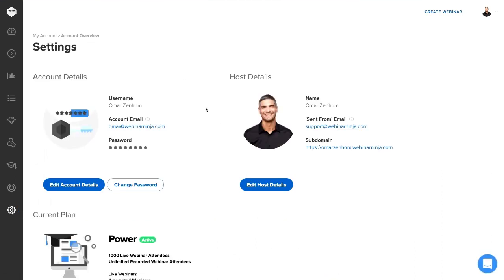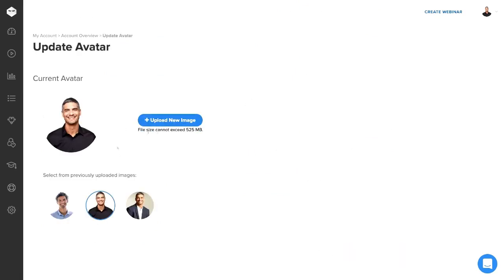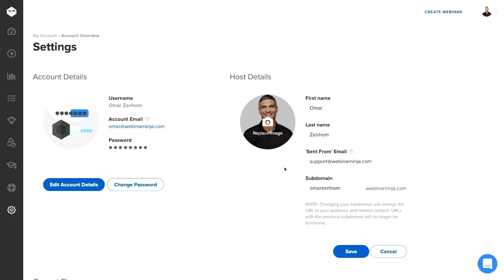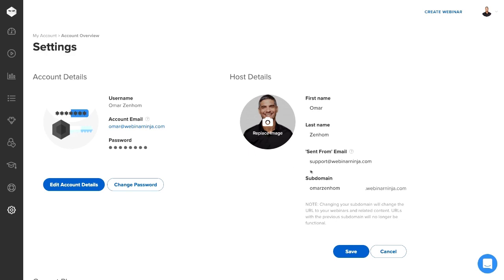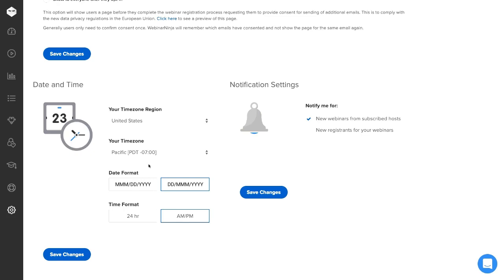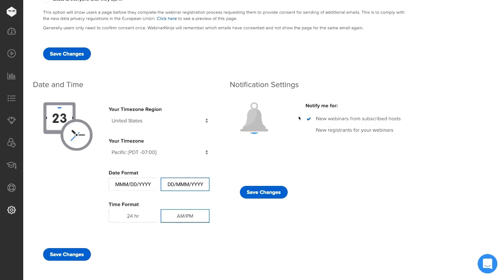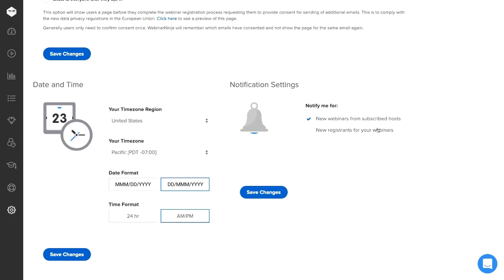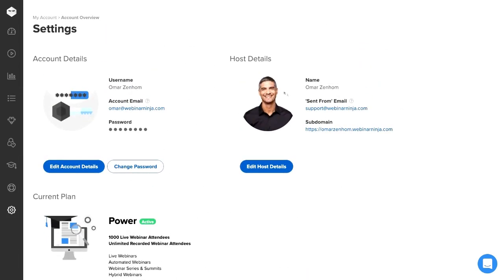How to Set up Pre-Recorded Webinars | Day 2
In Day 2 of the Automated Webinar Challenge, you move from orientation to motion with a clear action that creates visible progress. You will translate yesterday’s groundwork into a tangible setup task, learn why this step shapes attendee perception, and see a quick validation method you can reuse all month.

 ✅ The single outcome to complete today
 ✅ A guided tour of where to click and what to configure
 ✅ A quick win that improves viewer experience
 ✅ A short checklist to confirm you are done
 ✅ What to line up for Day 3

*TIMESTAMPS*
0:00 – Introduction
1:00 – Creating Your WebinarNinja Account & Dashboard Tour
3:00 – Scheduling Your First Webinar (Date & Time)
4:45 – Basic Webinar Settings and Customization
6:30 – Inviting Attendees and Presenters
8:20 – Conclusion